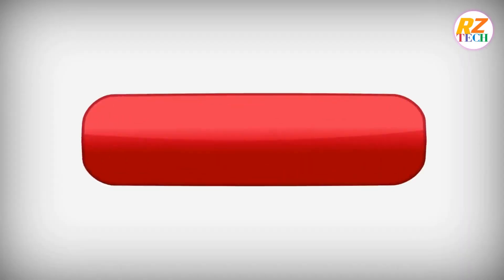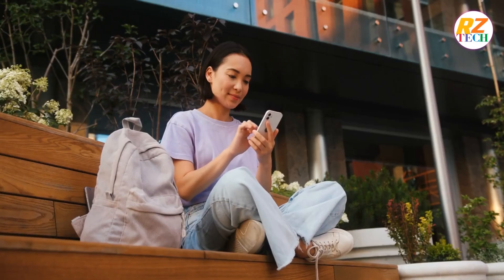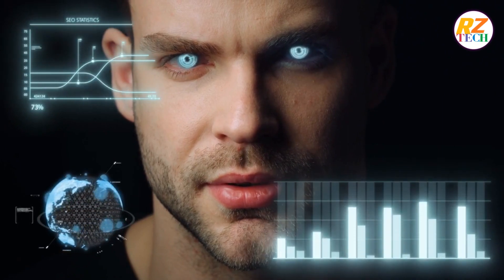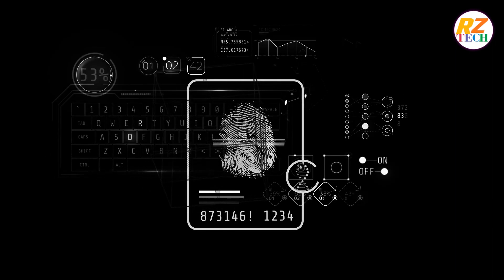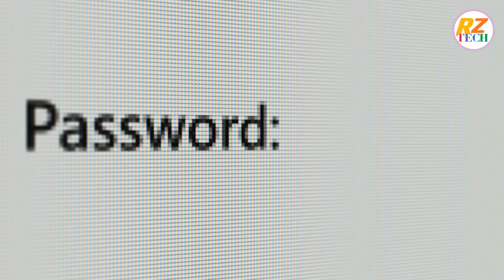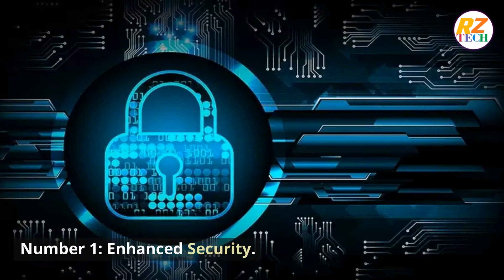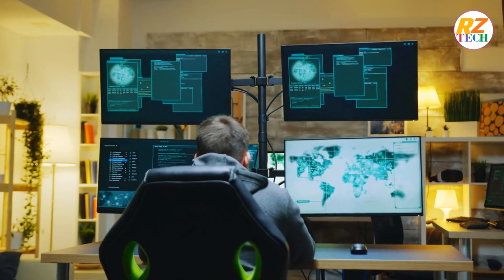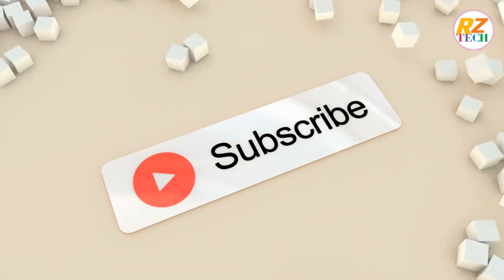10 Benifits of Biomaetric Technology - Unlocking the Power of Biometric Technology That Will Astound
Welcome to our YouTube video where we delve into the remarkable world of biometric technology and present its 10 incredible benefits. Biometric technology has revolutionized various industries with its advanced capabilities and enhanced security features; here we explore all its many advantages.

From fingerprint and facial recognition, iris scanning, voice authentication and more - biometric technology offers secure and convenient methods of identity verification. Here we explore how biometric solutions enhance security measures, enhance access control systems and streamline authentication processes; as well as its many uses ranging from personal devices like smartphones and laptops all the way to large scale implementations in industries like banking, healthcare and government.

Join us as we discuss the many advantages of biometric technology, such as increased accuracy, fraud prevention, enhanced user experience and operational efficiencies. Additionally, we'll take a look at recent trends and innovations within biometric technology landscape.

If you're considering adopting biometric technology or want to gain more information about its benefits, this video is an indispensable resource.

Together we can explore this exciting field together and discover its potential as a tool that can transform both lives and businesses alike!

This video highlights the advantages of biometric authentication, an ID verification method which uses physical or behavioral characteristics of individuals to establish their identities. Biometric traits may include fingerprints, facial features, iris patterns, voice recognition and behavioral characteristics such as typing patterns or gait. When collecting biometric data it can be stored and compared against preregistered templates to determine a potential match. Biometric authentication provides an improved, more secure and straightforward alternative to more traditional methods such as passwords or PINs. Biometric authentication offers many benefits to organizations and individuals, such as deterring unauthorised access, integration with existing systems, versatility, scalability, non-repudiation, password-related issues being solved without passwords being entered manually, increased efficiency, improved user experience, fraud reduction and regulatory compliance enhancement. The video describes these in depth. It highlights how biometric authentication can enhance security, convenience and compliance for organizations as well as individuals alike.

🔴 RZTravel

❤️ Passionate about Travel, Facts and Technology. Our mission is give knowlege with entertainment. Join us right now.